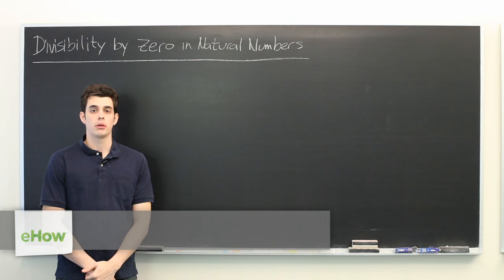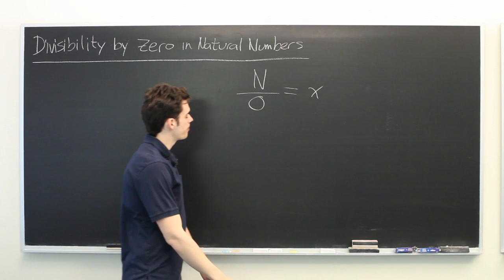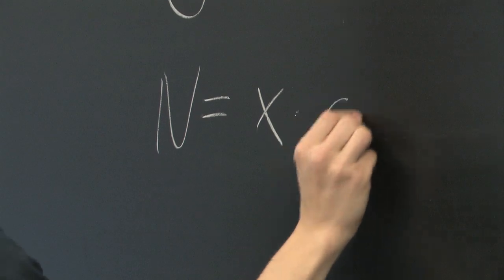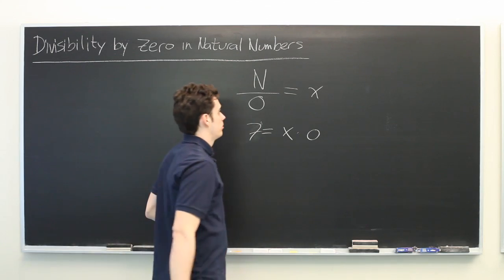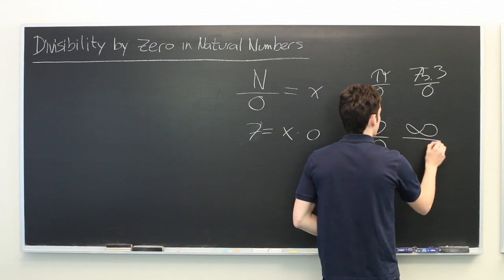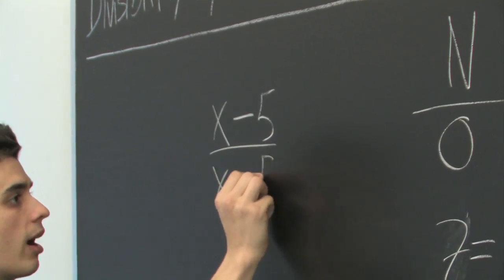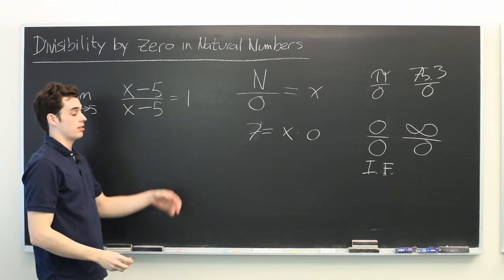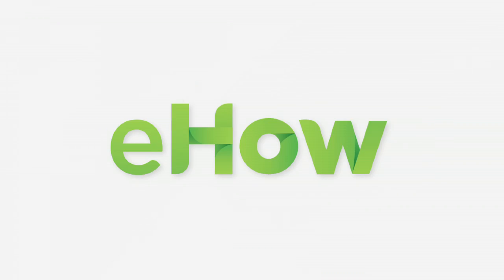Divisibility by Zero in Natural Numbers : Mathematics: Division & More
Working with natural numbers always requires you to look out for a few important things, especially if you're working with divisibility by zero. Learn about divisibility by zero in natural numbers with help from an MIT Masters Candidate in Aero/Astro Engineering in this free video clip.